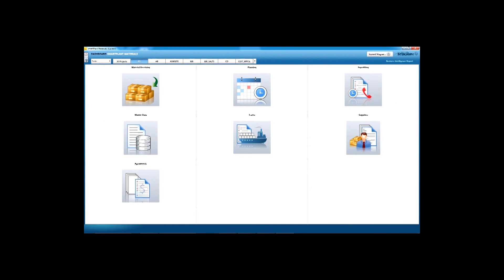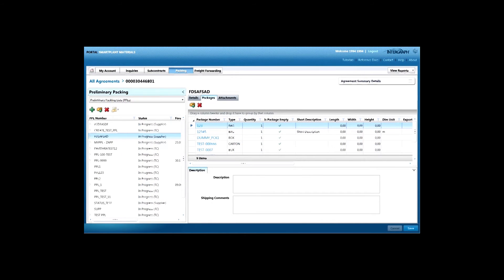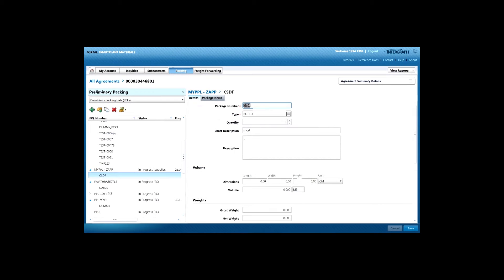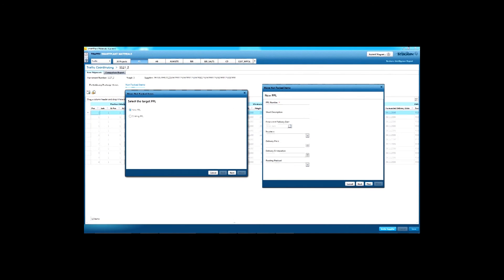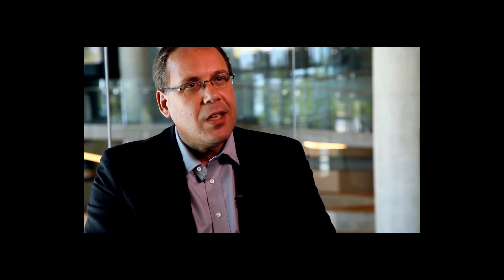Materials Management Using SmartPlant Materials Portal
Listen as Michael Buss, Senior Vice President of Intergraph, explains how SmartPlant Materials Portal was created to help logistics manage their projects in one place.